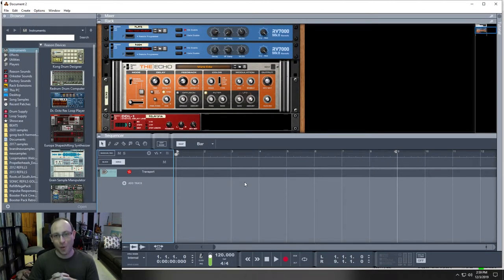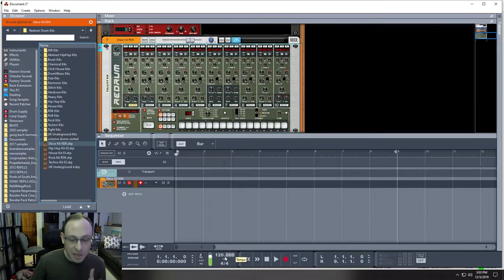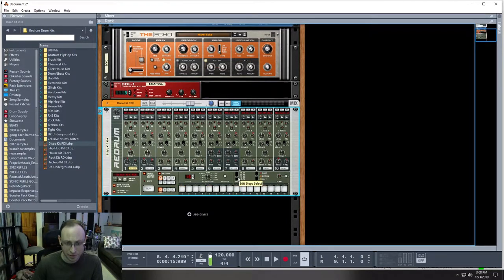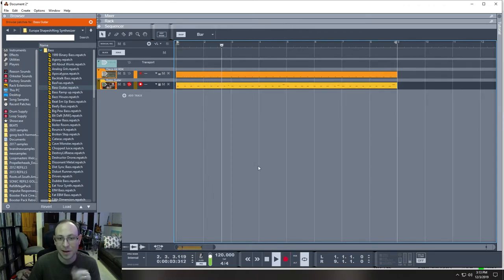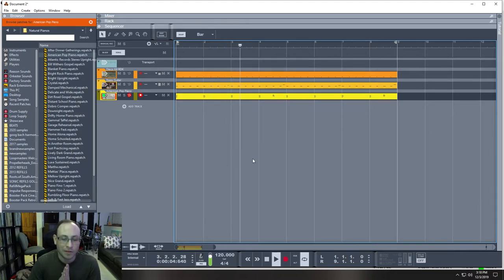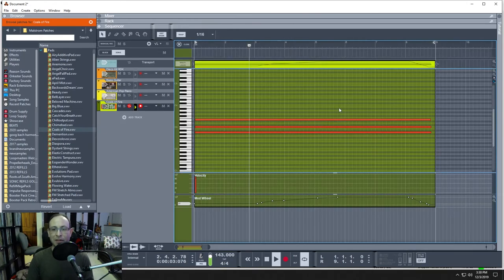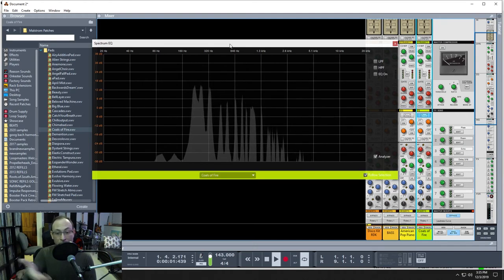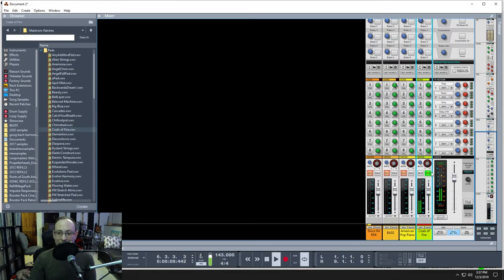Reason Tutorial 1 - How to Make a Simple Beat